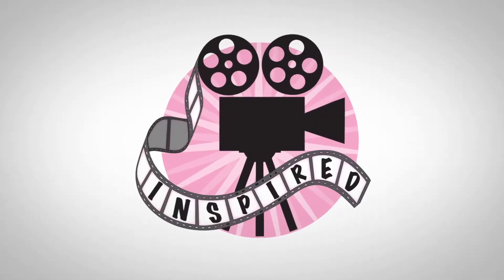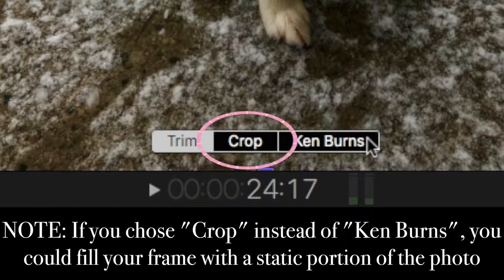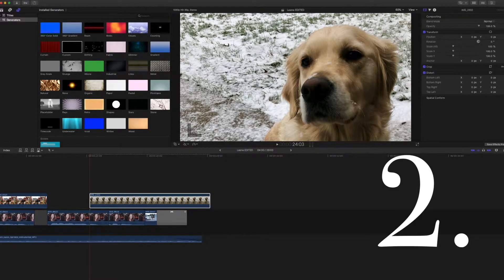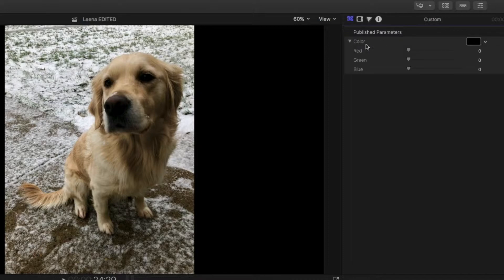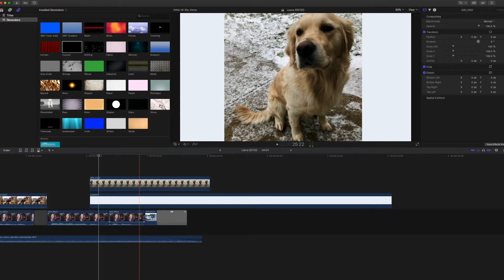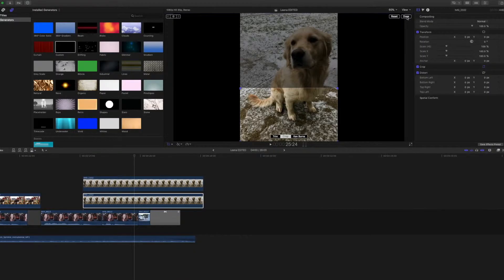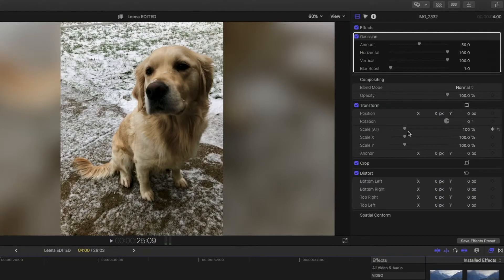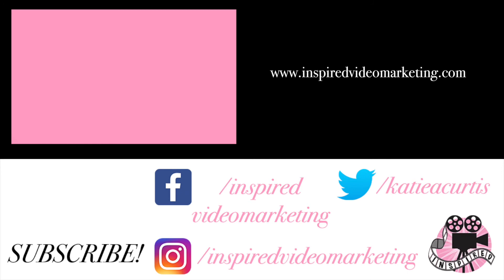Three Ways to Turn your Vertical Photo into a Horizontal Image in Final Cut Pro X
Vertical, Square, Horizontal... there are so many formats for our media nowadays! It's hard to know what format you need when going into content capture mode. Good thing we can transfer between platforms and formats! In this Tutorial Tuesday video I'll show you three was to turn your vertical photo (this would work for vertical videos too, you know!) into something that can be shown in a horizontal video.

If you wanna just hop right to it, here are the time stamps!

Way 1 Ken Burns: 31 sec
Way 2 Color Background: 1 min 16 sec
Way 3 Blurred Background: 2 min 33 sec

You are the reason I stay inspired to keep doing this. If there are any questions you'd like me to answer (in video form perhaps?) or any way you can think for me to help keep YOU inspired, drop a comment below!